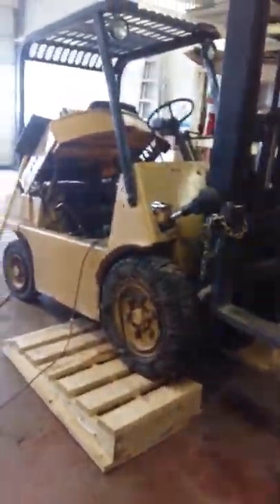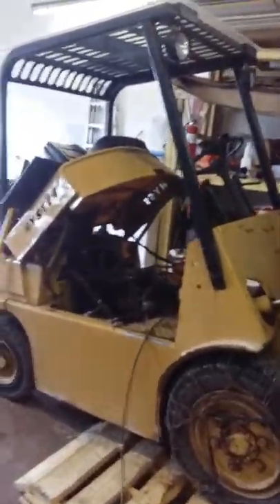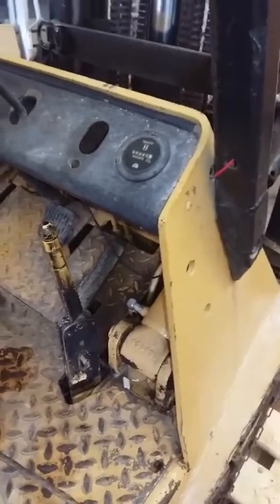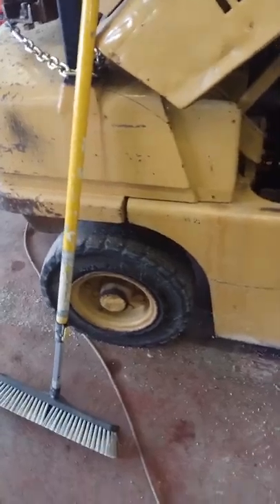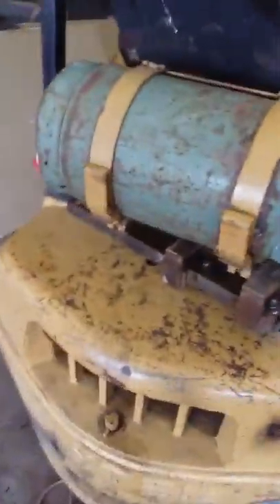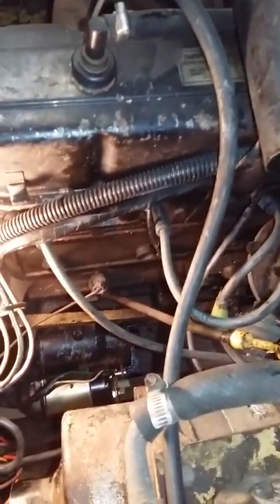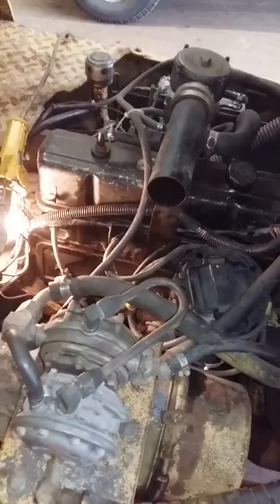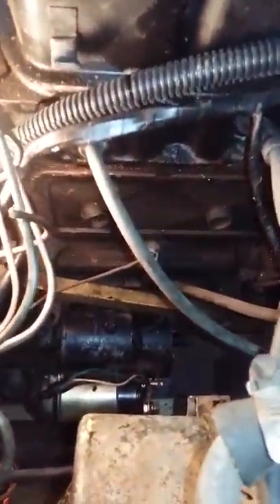Hyster Forklift, older model 1 of 2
Hyster Forklift, older model 1 of 2, seem you tube cut my video short, so will have to add more parts to this 2 part video, soon as I edit this fist part out, and start were this one got cut off, don't know why.
Older Hyster Forklift, I going over some problems here in my shop, don't know what year, model or what it is rated to lift, run on propane only, runs about 1.5 hour's on 30 Lbs of propane, leak  tested it many time, did complete tune up, nothing changed, if you know please comment.